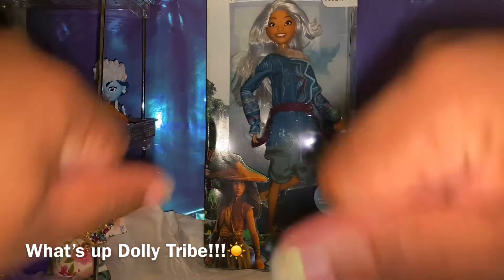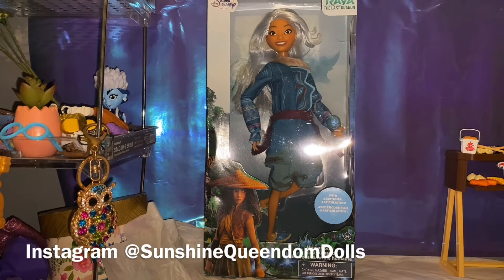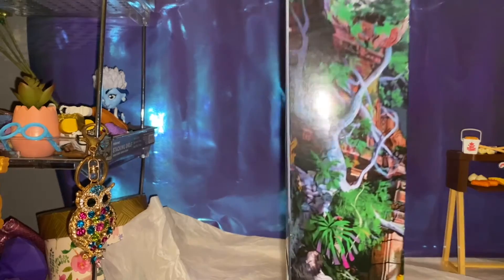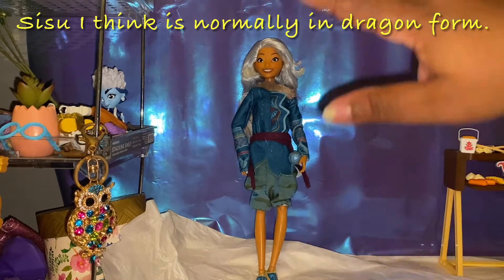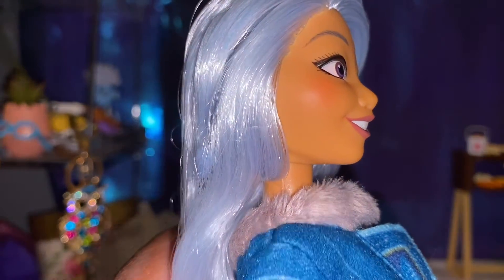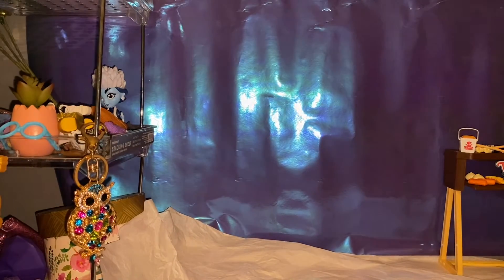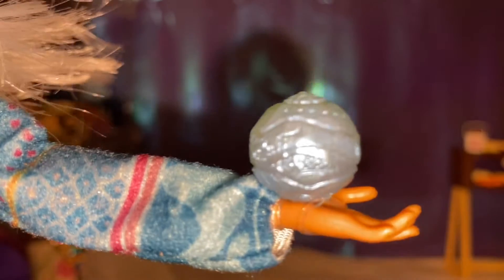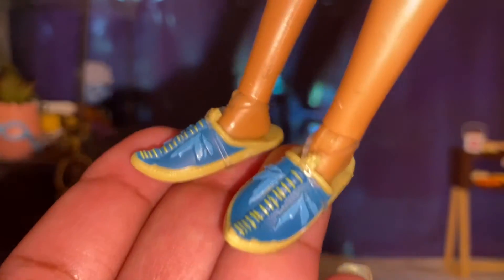RAYA and the Last Dragon: Human Sisu Doll by Disney